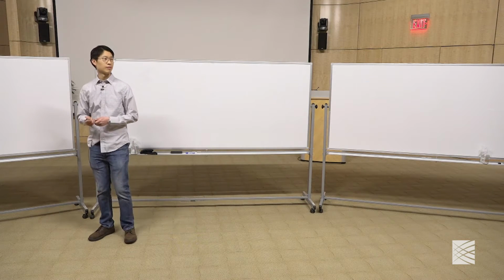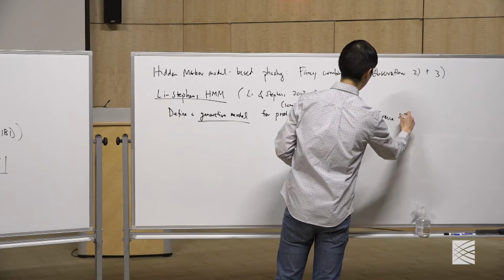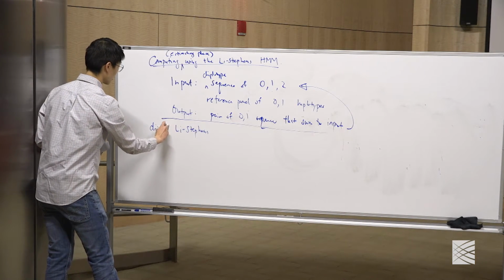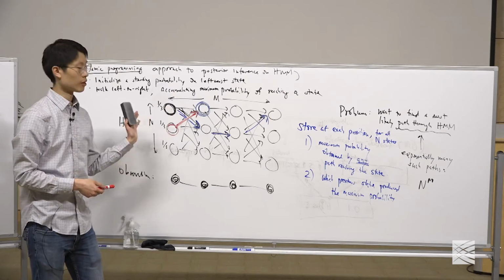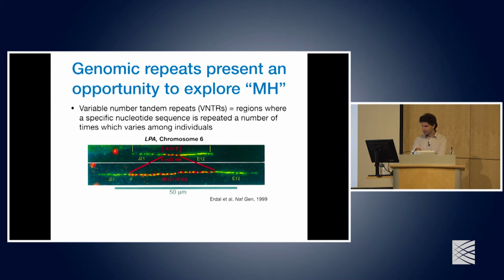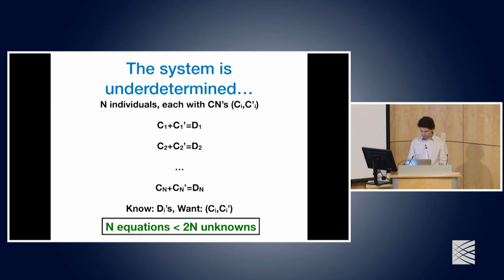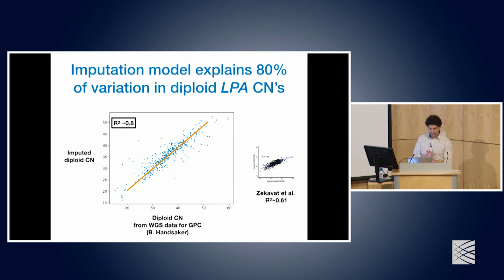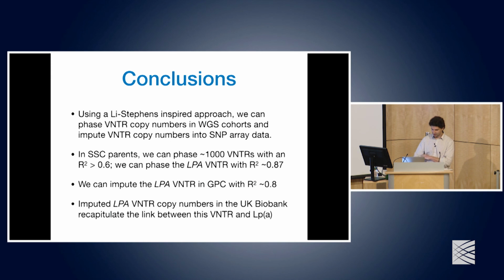MIA: Ronen Mukamel, Phasing and imputing repeat variants across the genome; Po-Ru Loh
Ronen Mukamel
Rice Math, HMS, BWH, Broad

Phasing and imputing repeat variants across the genome

Abstract: A fundamental mystery of the genome-wide association study (GWAS) era is the gap between the heritability of phenotypes observed in family studies and the heritability successfully explained by association studies.  One often cited source of this "missing heritability" is structural variants, which account for a majority of the base pairs varying among genomes but are usually omitted in GWAS due to the difficulty of genotyping them.  In this talk, I will present new methods that enable the extension of GWAS analyses to a certain class of structural variants, variable number tandem repeats (VNTRs).  The methods allow phasing of diploid repeat length estimates in whole-genome sequence data and imputation of repeat variants into much larger genotyped cohorts.  I will discuss ongoing efforts to apply this approach genome-wide in UK Biobank (N~500K) and incorporate these variants in association studies.

Po-Ru Loh
HMS, BWH, Broad

Primer: Hidden Markov models in phasing and imputation

Abstract: Haplotype phasing and imputation have become essential components of genome-wide association analysis pipelines, as these methods allow imputation of genetic variation from smaller whole-genome sequenced reference panels into larger cohorts (genotyped much more sparsely at low cost). Over the past two decades, phasing and imputation methods have undergone several generations of development as sample sizes and variant counts in typical analyses have each increased by five orders of magnitude. I will overview the algorithmic themes that have emerged from these approaches -- many based on the Li-Stephens hidden Markov model -- and discuss the computational considerations that are now informing future directions in this field.